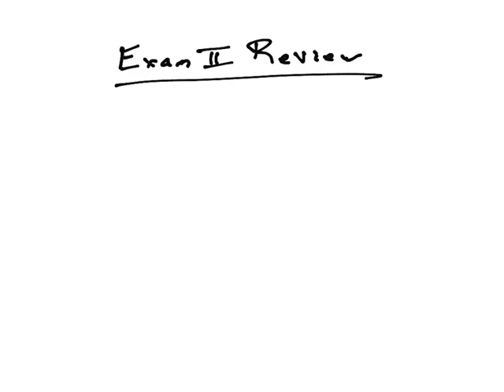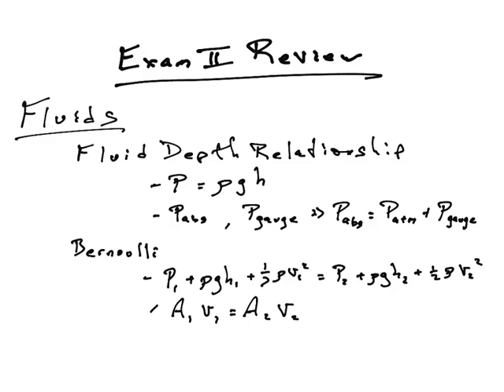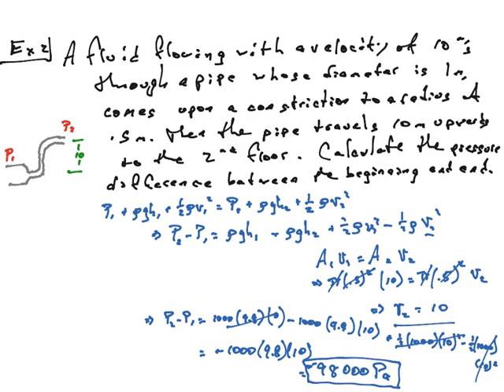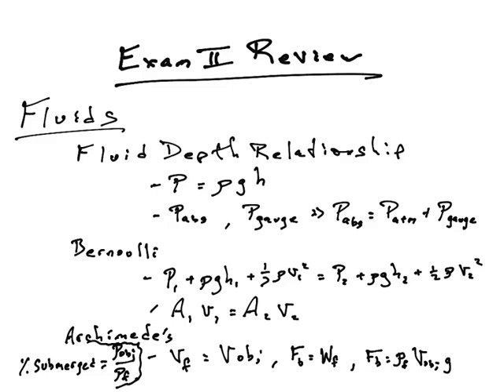Exam 2 Review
This video acts as the exam review for Exam II on Fluids.